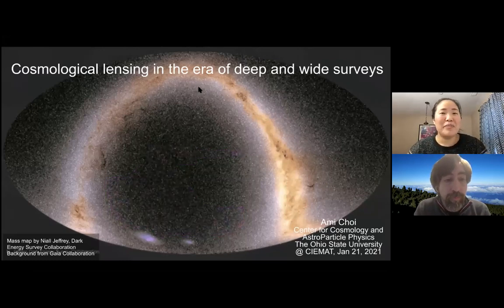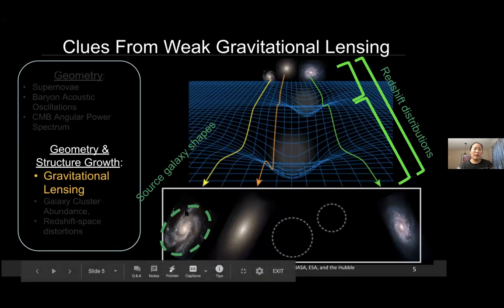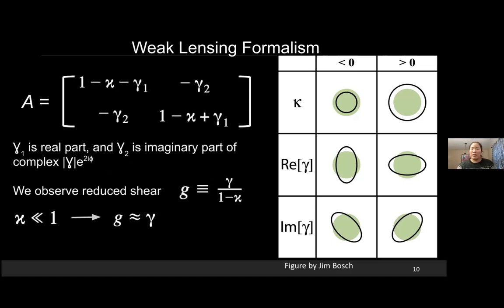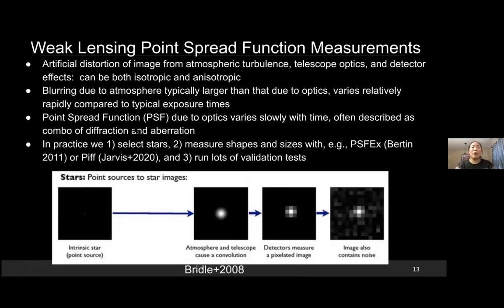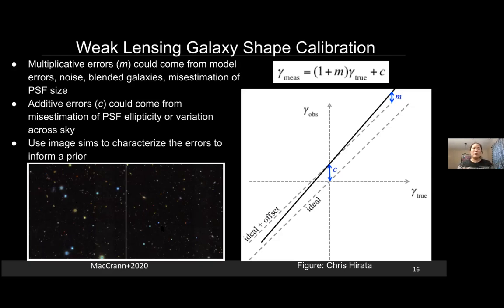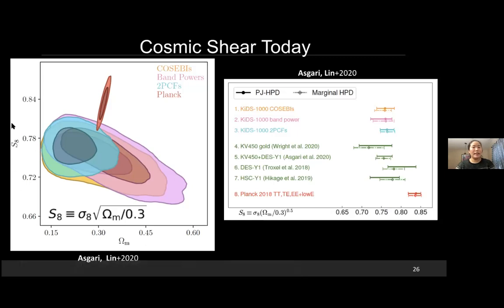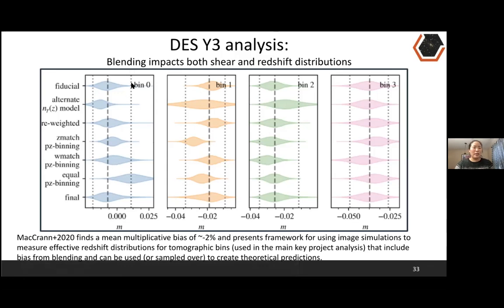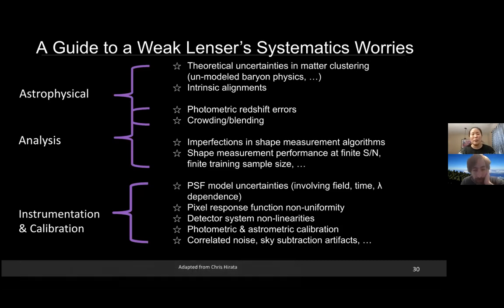Seminario CFP 2021 #1 - Cosmological lensing in the era of deep and wide surveys - Ami Choi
Seminario #1 del Ciclo de Seminarios CIEMAT - Física de Partículas 2021

Cosmological lensing in the era of deep and wide surveys
por Dr Ami Choi

Twenty years after the first joint detections of gravitational lensing by large-scale structure (cosmic shear), current galaxy lensing surveys are placing impressive constraints on our understanding of structure growth over cosmic time, even rivaling the precision delivered by cosmic microwave background experiments. I will introduce how the weak gravitational lensing phenomenon works and give a broad overview of the analysis process.  Using recent results from the Dark Energy Survey as context, I will highlight the most precarious moving parts of the analysis in terms of potential sources of systematic error.  I will conclude with a look forward to future lensing experiments such as the ground-based Rubin Observatory and space-based Euclid and Roman missions.